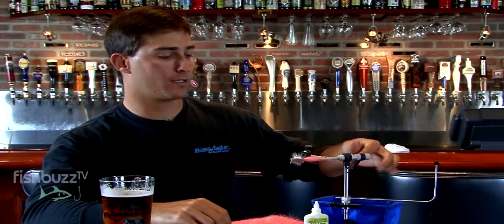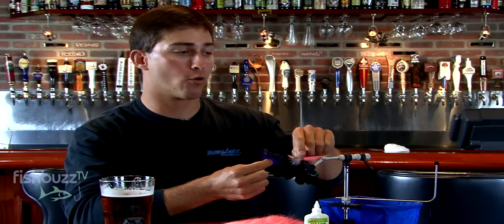Gartside Gurgler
The Gartside Gurgler fly is a versatile top water pattern that can be used on almost any fish (saltwater or fresh). The gurgler can be tied with many different color schemes and materials. Thin foam makes for a better diving fly and thick foam is excellent for creating bugs that push lots of water. A weed guard is always good to have when tying this fly.

Ingredients (As tied on camera):

-Size 1 Gamakatsu B 10 Stinger Hook (Can be tied on most size saltwater hooks)

-Danvilles Flat Waxed Nylon Thread in White

-Craft Fur- Pink and White

-White Hackle

-White Cactus Chenille

-Thin Fly Foam in Tan

-Mason Hard Mono (Optional Weed Guard)